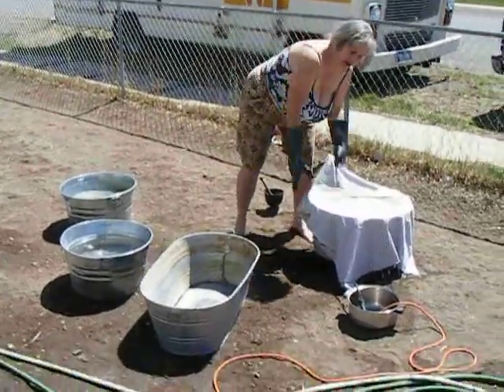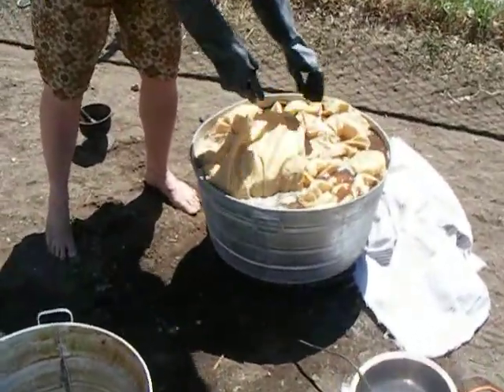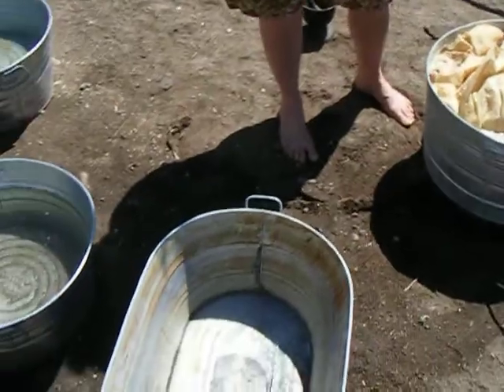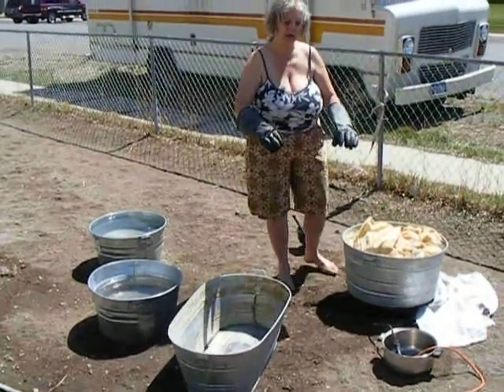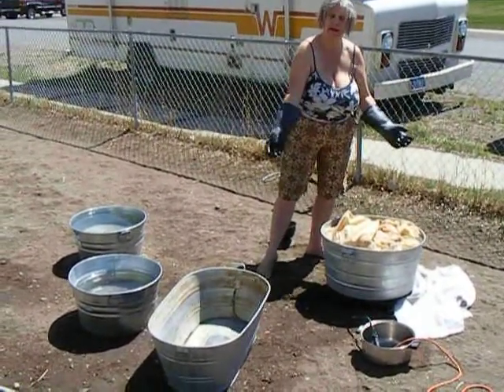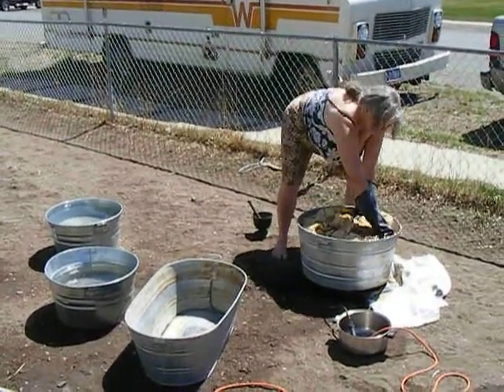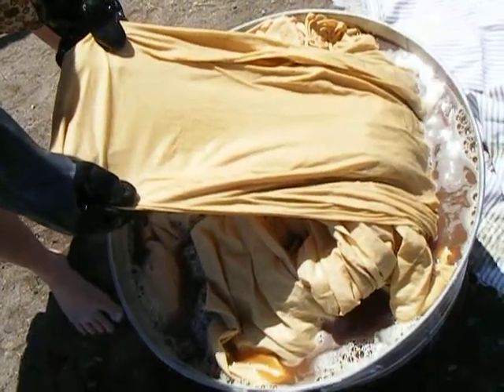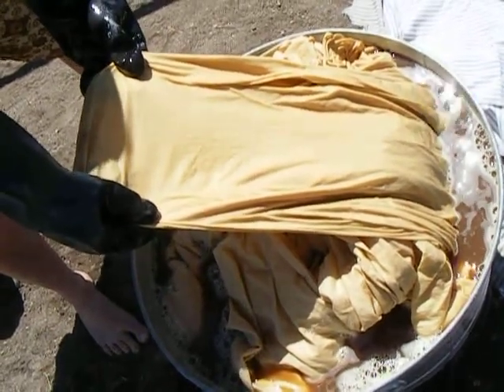Designer Anna Herman does Natural dyes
Anna is using Sumac in a tub. Outside with a hot  plate. A  nice breeze is good . It takes  hours of prep. So save your flowers & try it .Dark colors are take the most time. Heat is important. This one should be a medium brown.